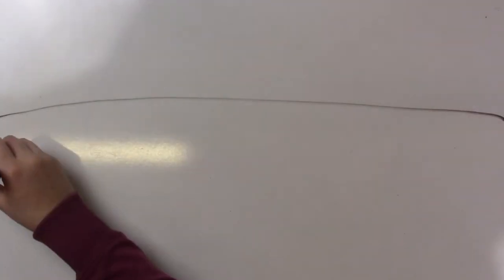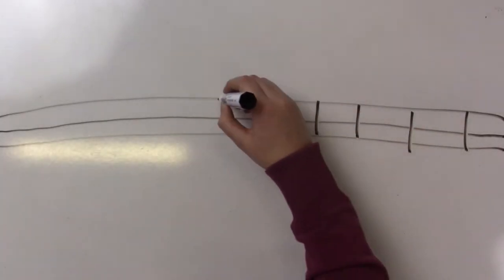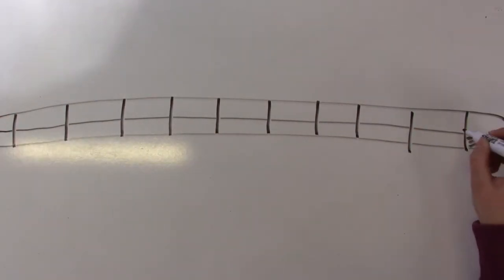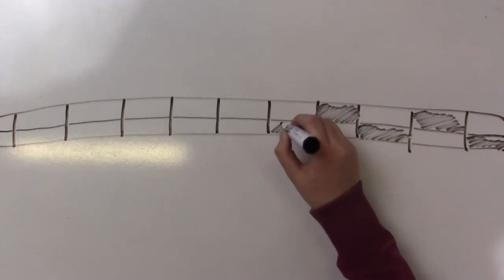How to Suck at Mario Kart-Kylee J.